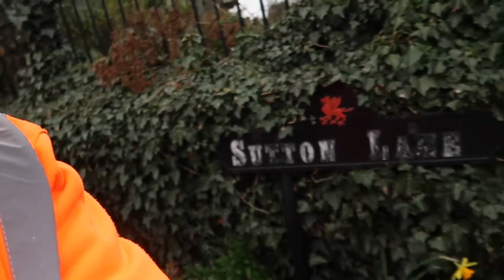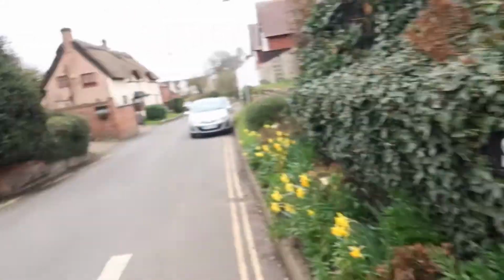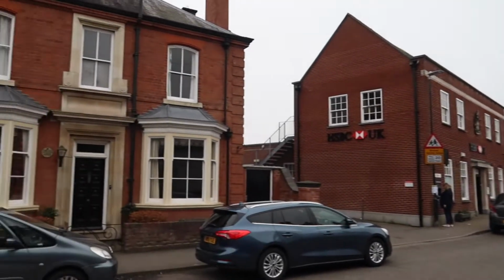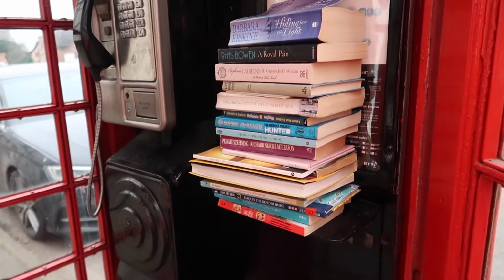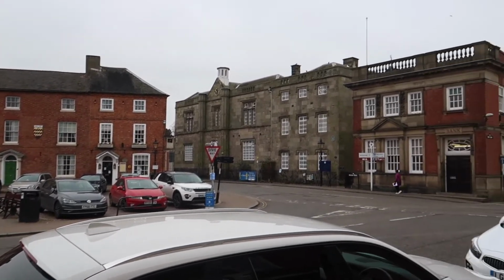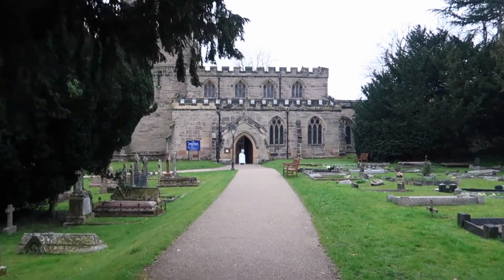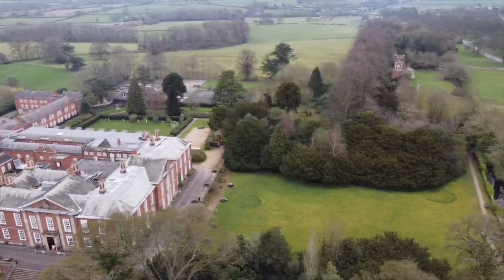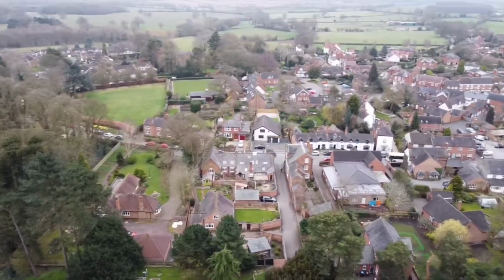Market Bosworth Hotel and drone view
TODAY’S SUBJECT IS: VLOG 107 A cycle trip to Market Bosworth and a bird’s eye view of the town / village. Lapwings display on the way home.

GENERAL STUFF
I am retired from two careers of primary school teaching when I was deputy head of a Middle School and Primary School, and as a self employed Chalkboard Artist from 2002 until I reached the grand old age of 65 in 2016.

Gear that I use:
Mavic Mini Drone.
Canon G7mk2
Small Gorilla tripod but I tend to prefer the Polarduck.

My website is where you can buy download videos of

Introduction to Chalkboard Art and More Chalkboard Art
and Handwriting for Adults and More Handwriting for Adults,

each for $10 or what form of monetary exchange you live with. Also I have written a book, ‘Cursive Handwriting for Adults’ which is available at

USA AMAZON

UK AMAZON